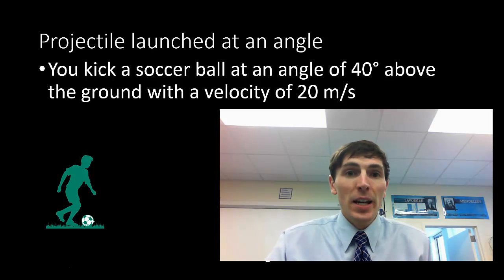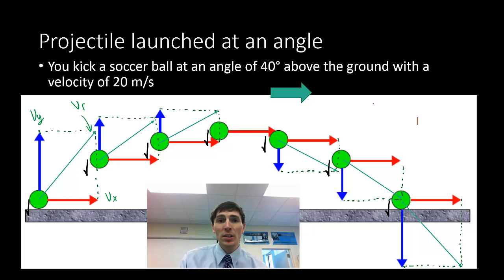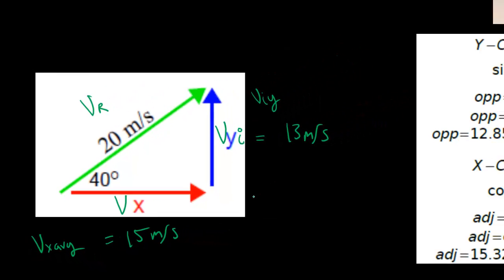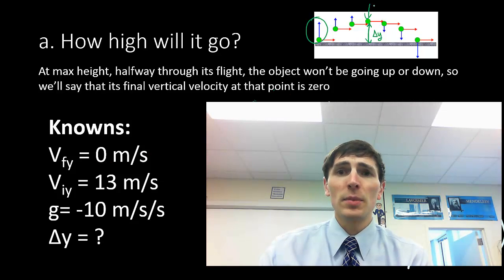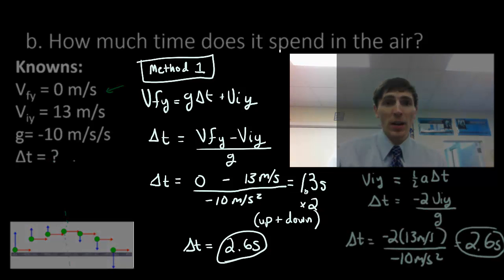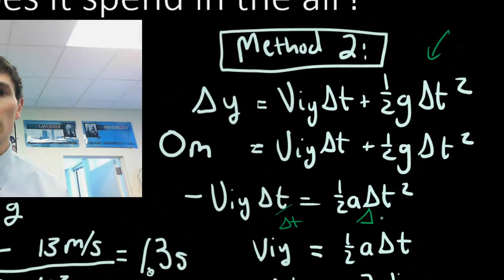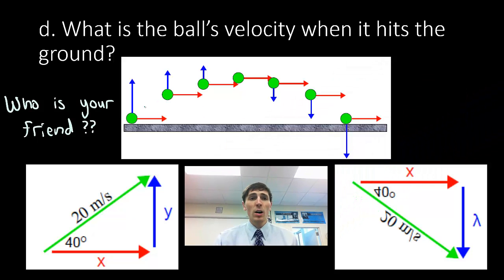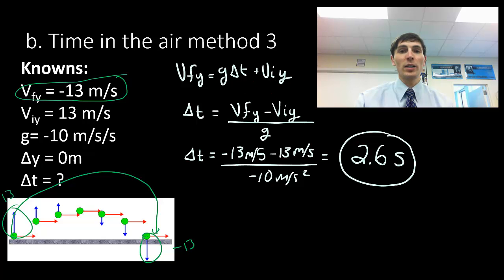Physics- A Projectile Launced at an Angle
I demonstrate how to find unknown information for a projectile that is launched from an angle.